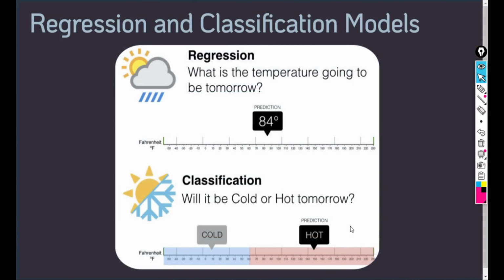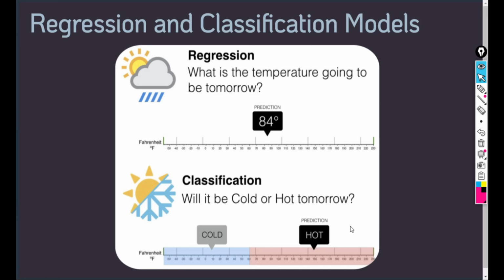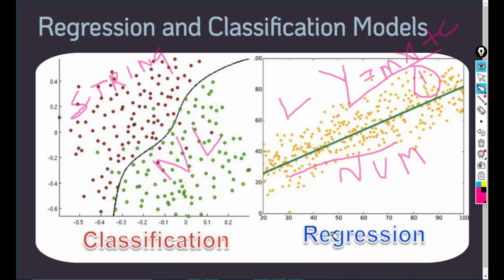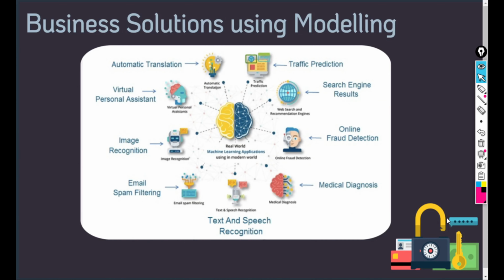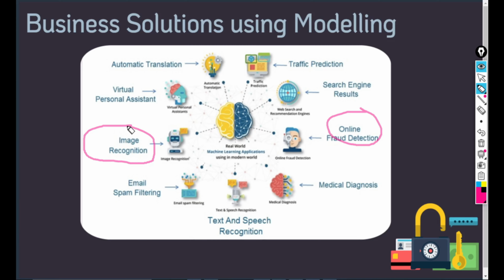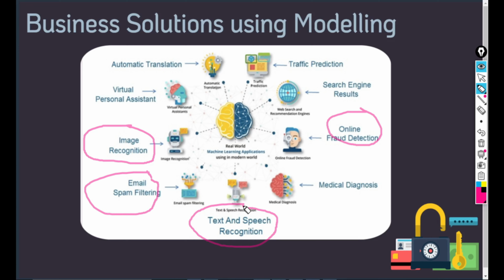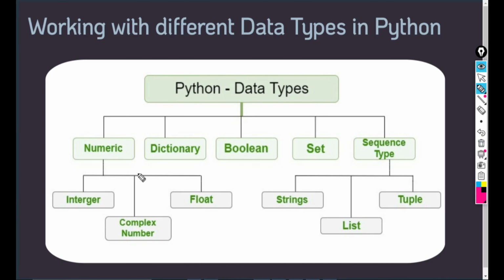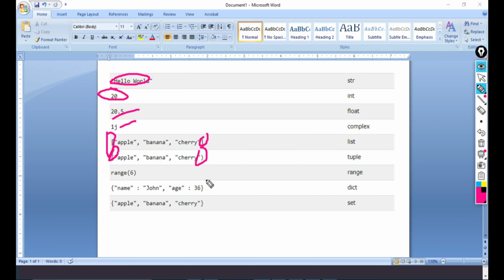Crash Course for Beginners in ML | Session 3 Part II | ML - English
Welcome back to our **Crash Course for Beginners in Machine Learning**! 🚀

In this video, we continue our deep dive into the essentials of machine learning with **Session 3, Part 2**. This session is packed with key concepts that will help you build a solid foundation in machine learning using Python. Here’s what you’ll learn:

- **What is an Algorithm?** Understand the role of algorithms in machine learning and how they drive model training.
- **Different Types of Models - Regression & Classification Models:** Explore various machine learning models, including their applications and use cases.
- **Introduction to Data Types using Python:** Get familiar with the different data types in Python and how they are used in machine learning.

This series is designed for beginners, so no prior experience is required. We’ll walk you through each concept step-by-step, making it easy to follow along.

- **Hands-On Learning:** Practical examples and Python-based demonstrations.
- **Python Focused:** All tutorials use Python, one of the most popular programming languages for machine learning.
- **Expert Guidance:** Benefit from clear explanations and tips from experienced instructors.

Let’s make machine learning accessible and fun for everyone! 🧠💡